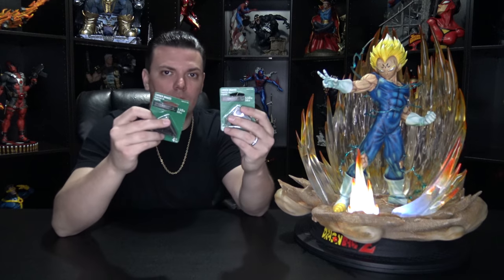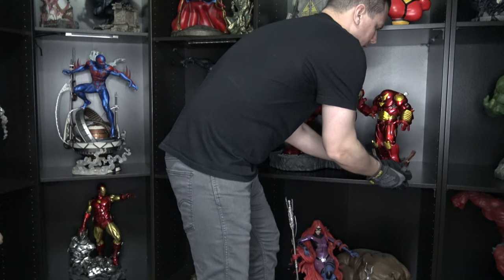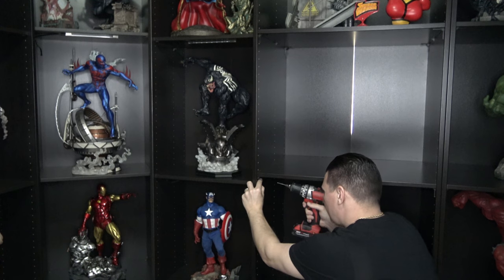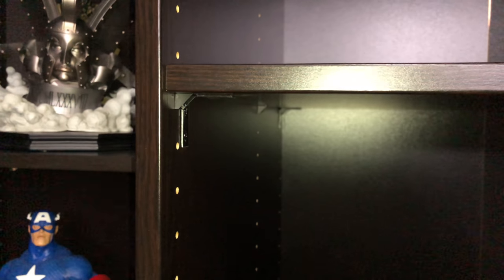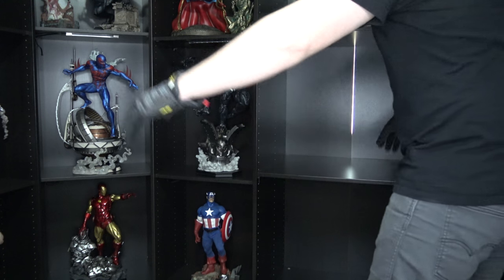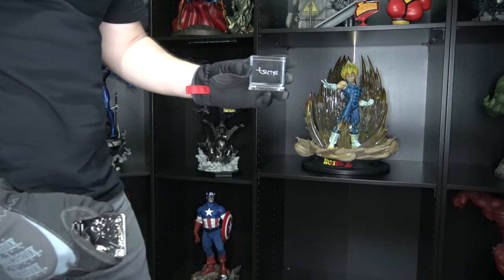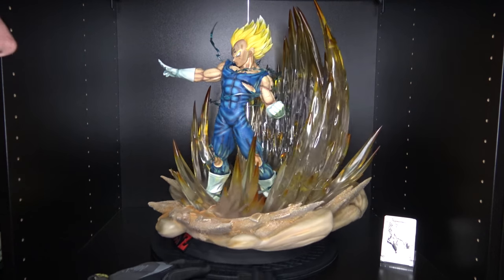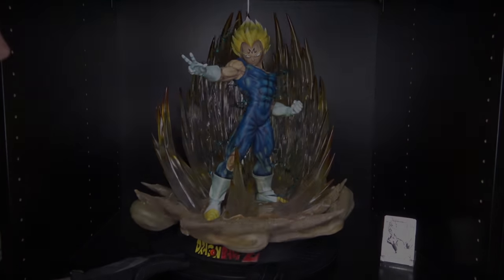CARTELfromHELL Display Hacks 01 Ikea Pax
Most collectors use Ikea Besta and Ikea Pax units to display their statues. Bestas having space limitations require you to jump up to the spacious pax. It’s a definite must to brace and secure your shelfs for bigger heavier statues.